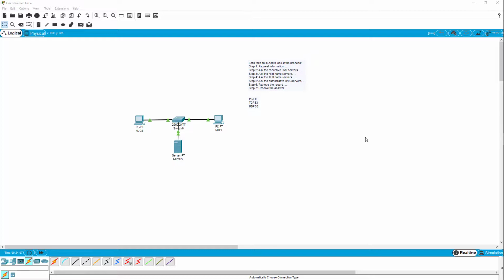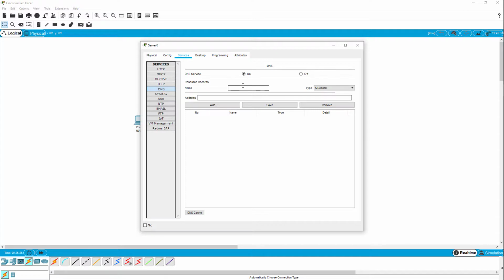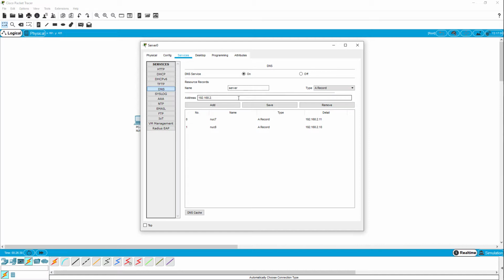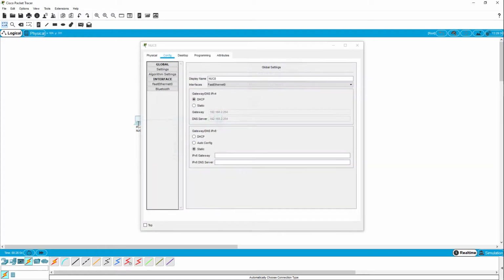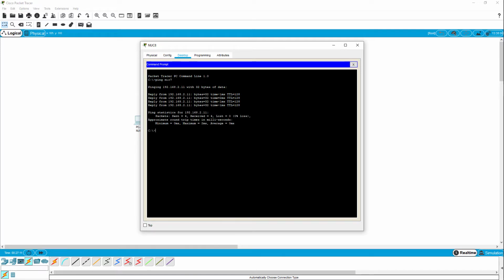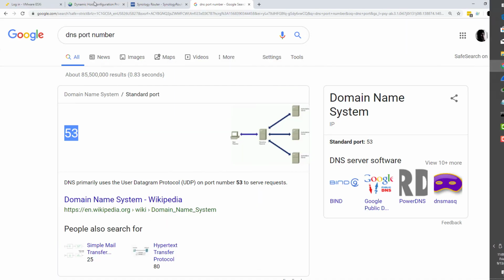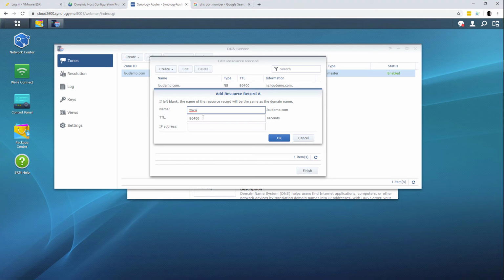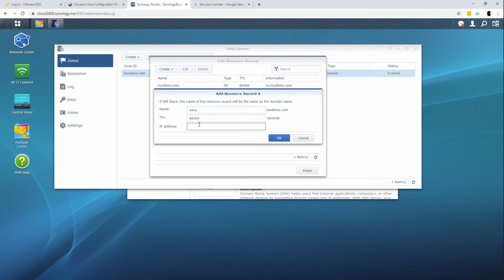Demo on DNS works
Let's take an in-depth look at the process:
Step 1: Request information. ...
Step 2: Ask the recursive DNS servers. ...
Step 3: Ask the root name servers. ...
Step 4: Ask the TLD name servers. ...
Step 5: Ask the authoritative DNS servers. ...
Step 6: Retrieve the record. ...
Step 7: Receive the answer.